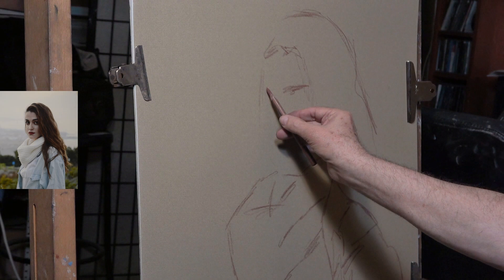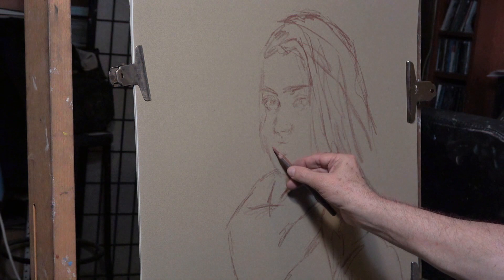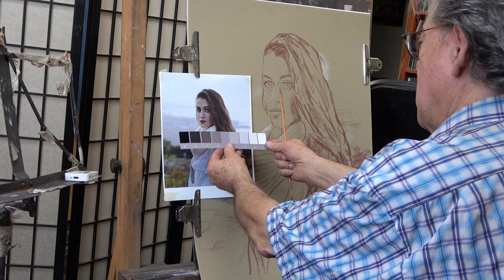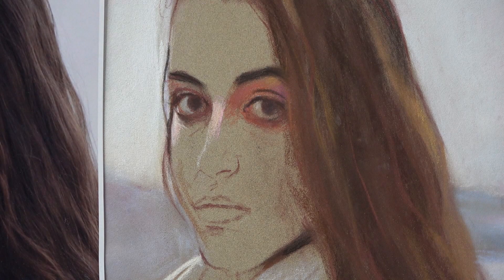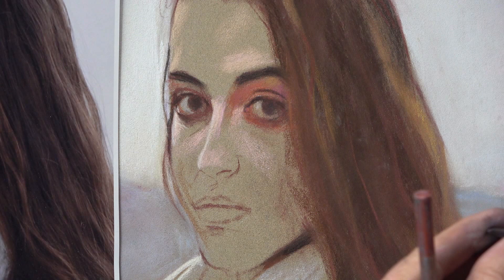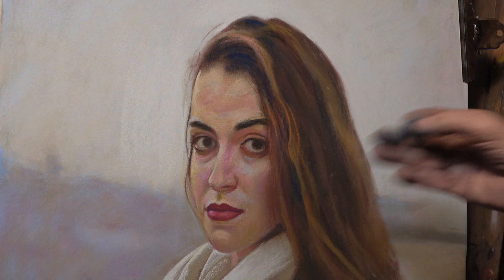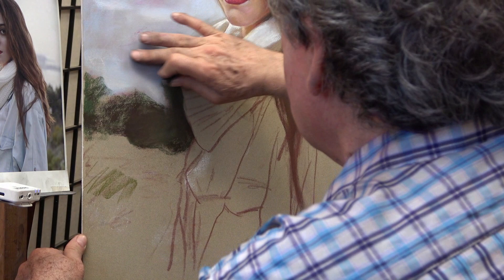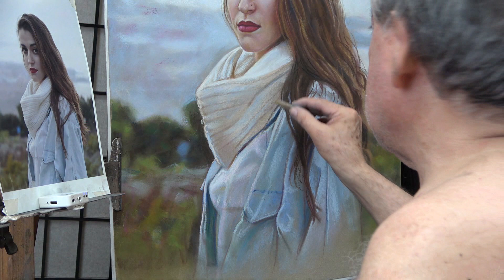Demo "El arte del retrato en pastel"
Demo del Curso "El arte del retrato en pastel" Por Julio Puentes de casi 3 horas de duración dividido en 9 partes que puedes ver completo en mi pagina de Patreon suscribiéndote, lugar donde voy a añadiendo otro curso de Introducción al oleo y muchas cosas mas para ayudarte en la técnica del dibujo y la pintura, especialmente en los retratos y la figura.